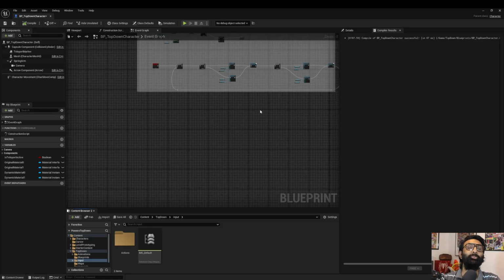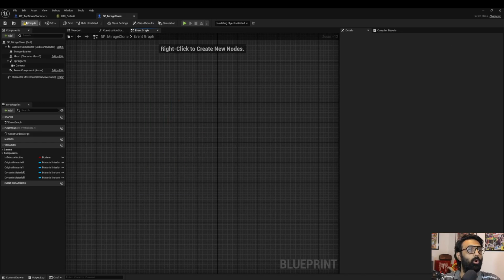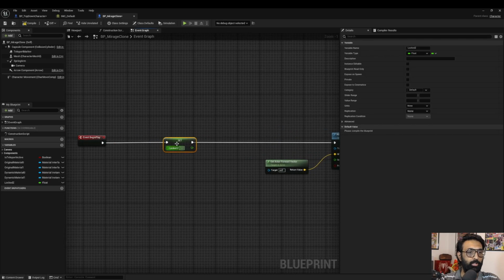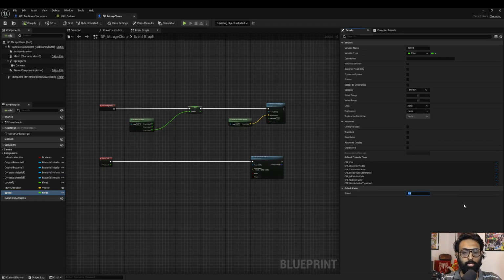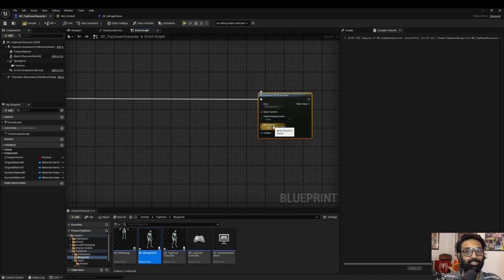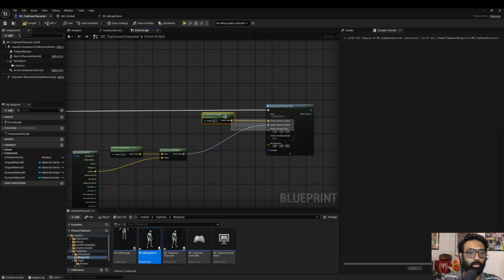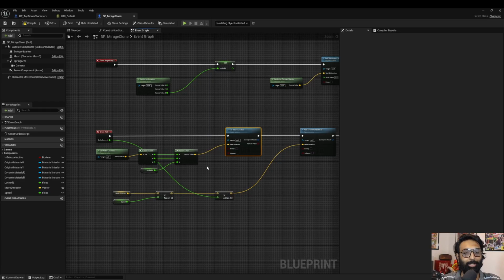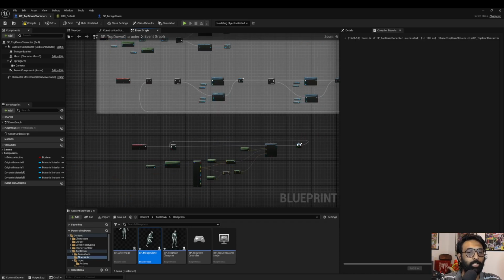🎮Devlog 04 | Mirage Clone Ability - Unreal Engine 5.4🔥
Inspired by Mirage from Apex Legends, I built a custom illusion-based clone ability using Blueprint in Unreal Engine 5.4! Watch as my character activates the skill, creating a decoy that confuses enemies while I reposition or escape. Perfect for tactical gameplay in stealth or misdirection-focused games.

🔧 Made using: UE5.4.4, Top Down Template, Enhanced Input